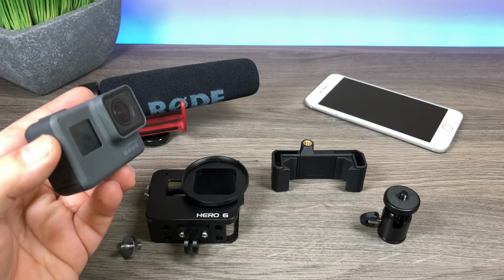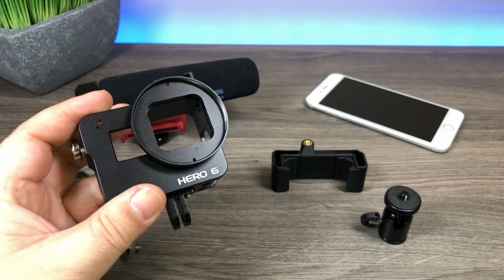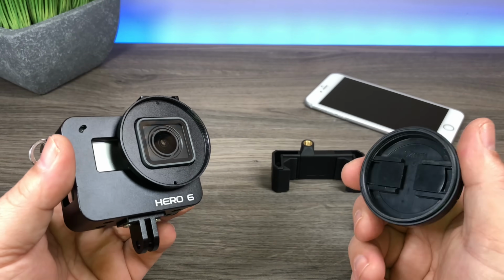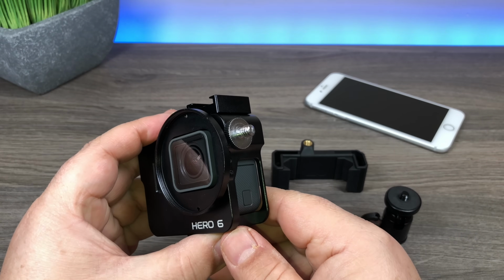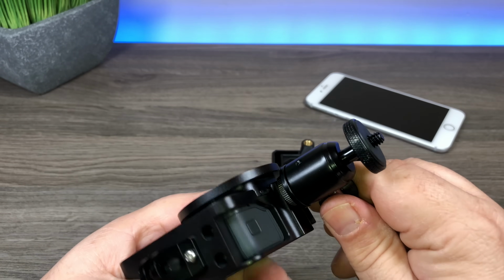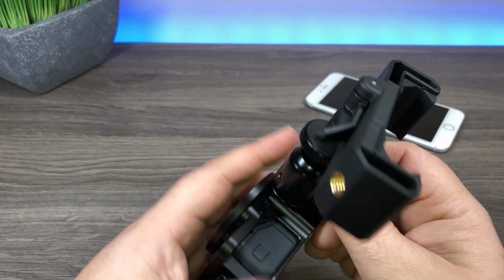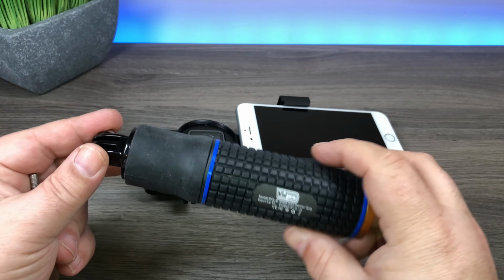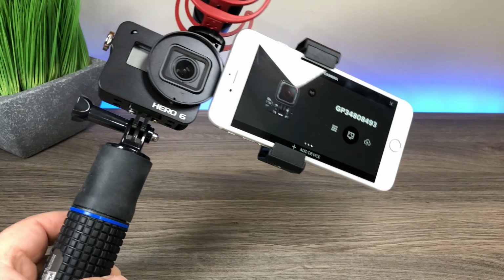DIY Monitor For GoPro Hero 6 Vlog Setup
In this video I show you an easy DIY project on how to add a monitor to your GoPro Hero 5/6 vlog setup. The parts needed are pretty basic and you may have many of them kicking around or could be salvaged from other accessories.

Parts needed for this DIY project.
Aluminum GoPro Frame
Male to Male 1/4 Tripod Adapter
Small Ballhead
Polar Pro Phone Mount
Power Bank Handle
Rode Microphone
GoPro Mic Adapter

And of course you will need a smart phone running the GoPro App.